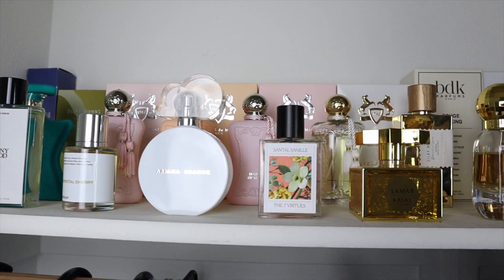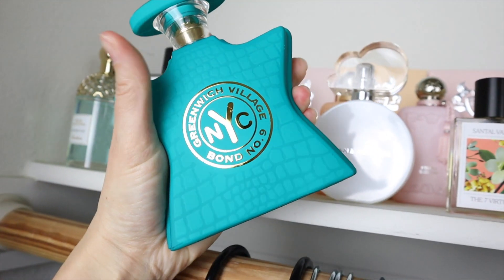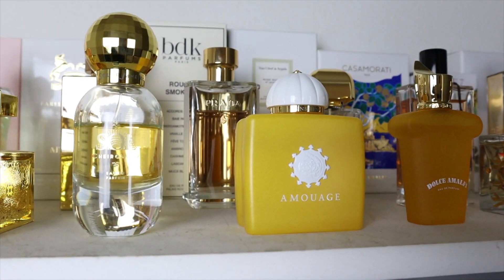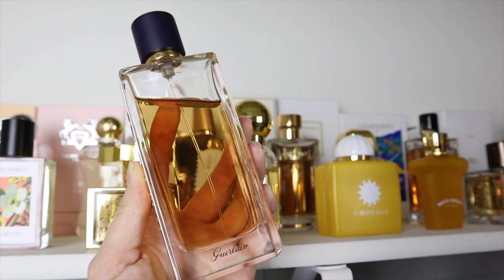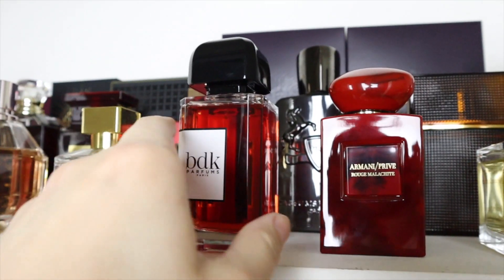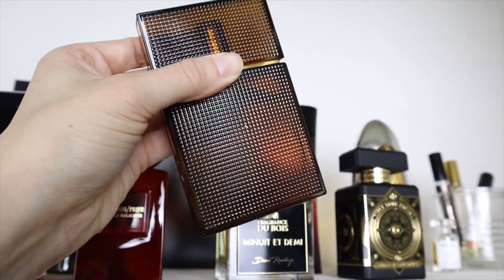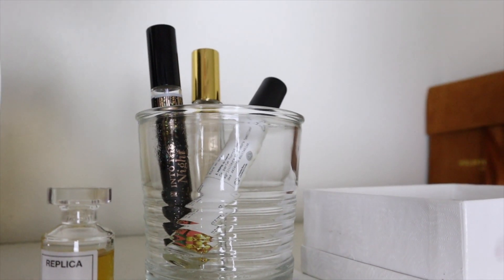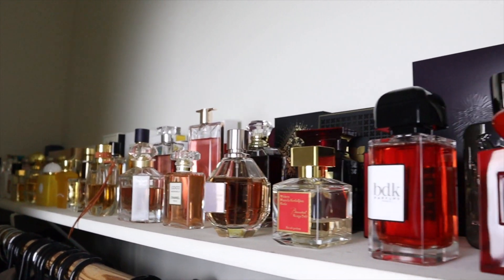My ENTIRE Perfume Collection Tour | Organization & Storage | Mini Reviews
Hey guys! Today I'll be giving you a tour of my ENTIRE fragrance collection (including organization, storage, and mini reviews)!! I have a collection of celebrity, designer, luxury, and niche perfumes, so a bit of everything!

Fragrances Mentioned:
Amouage Sunshine Woman
Ariana Grande Cloud 2.0 Intense
Bath & Body Works Into The Night
BDK Rouge Smoking
BDK Velvet Tonka
Bond No 9 Greenwich Village
Chanel Coco Mademoiselle Intense
Chloe Nomade Absolu
Dossier Oriental Cherry (now Ambery Cherry)
Elizabeth & James Nirvana Bourbon
Fragrance du Bois Minuit et Demi
Goldfield & Banks Silky Woods
Giorgio Armani Code Satin
Giorgio Armani Rouge Malachite
Guerlain Coconut Fizz
Guerlain Spiritueuse Double Vanille
Guerlain Gourmand Coquin
Guerlain Mon Guerlain
Initio Oud for Greatness
Kajal Lamar
Kayali Vanilla 28
Lancome Idole Aura
Navitus Soir Exclusif
Maison Francis Kurkdijan Baccarat Rouge 540
Maison Margiela Replica Jazz Club
M. Micallef Note Vanillee
Mugler Angel Muse EDP
Parfums de Marly Cassili
Parfums de Marly Delina Exclusif
Parfums de Marly Herod
Parfums de Marly Meliora
Prada La Femme
Sol de Janiero Sol Cheirosa '62
The 7 Virtues Santal Vanille
Tom Ford Jasmin Rouge
Van Cleef & Arpels Rose Rouge
Viktor & Rolf Flowerbomb
Xerjoff Dolce Amalfi
Zara Ebony Wood

- Fragrance Instagram: annelauren.fragrance
- Personal Instagram: anne_heetebrij

FAQ:
- Where do you purchase fragrance samples?
eBay, Etsy, Luckyscent, Scent Split, or Fragrancesline
- Where do you purchase fragrances for a discount?
FragranceNet, FragranceX, Perfumeonline.ca, or Fragrancebuy.ca